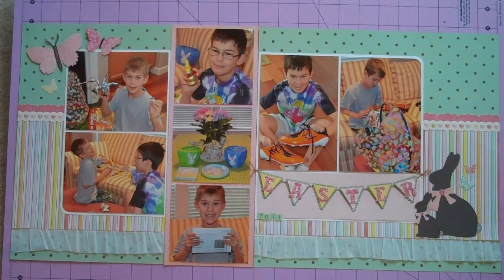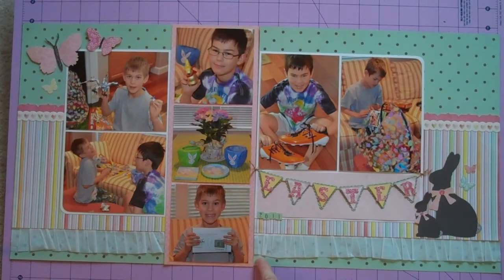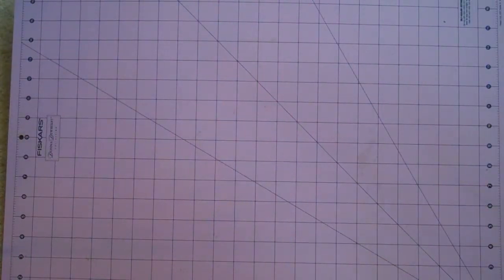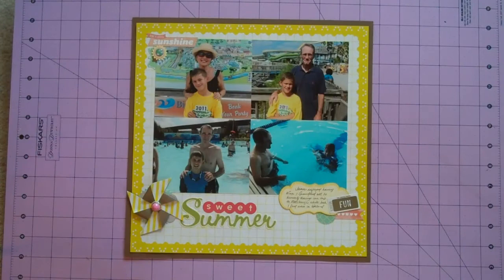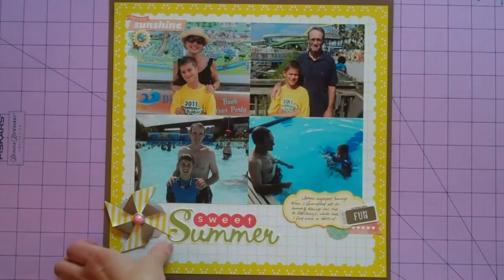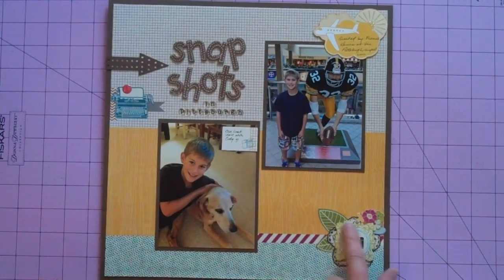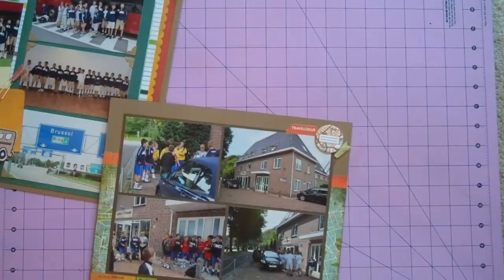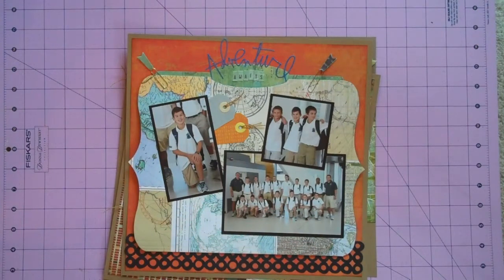Scrapbook Layout Share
Just sharing a few recent layouts using Tim Holtz Sizzix Alterations dies; Heidi Swapp Memory File (on a 12x12 page!); American Crafts and Basic Grey papers.